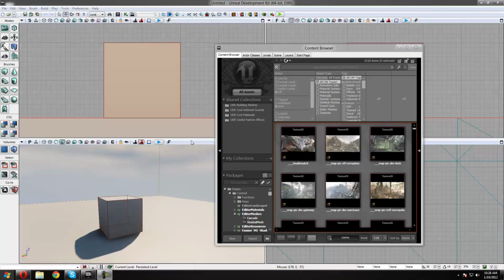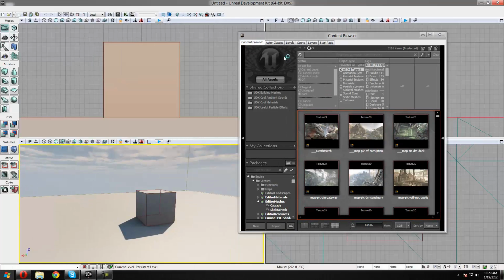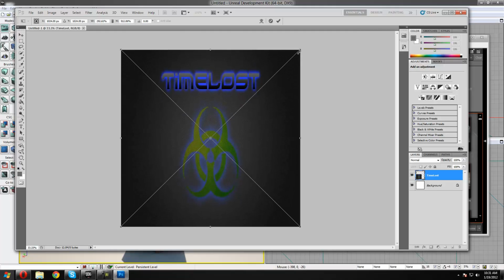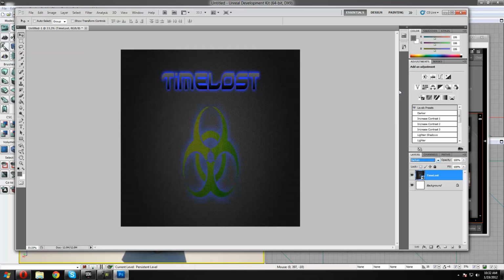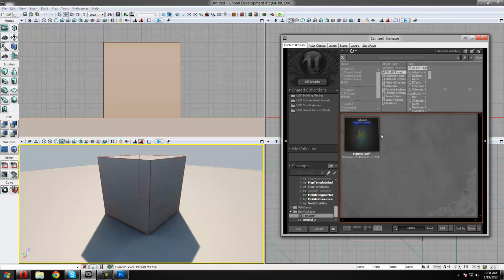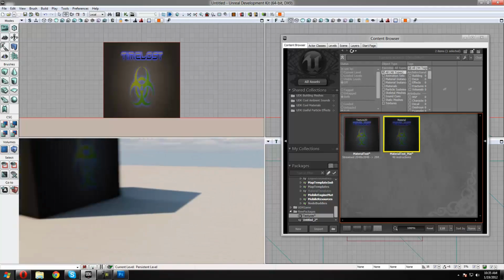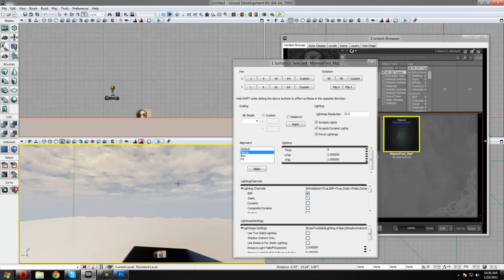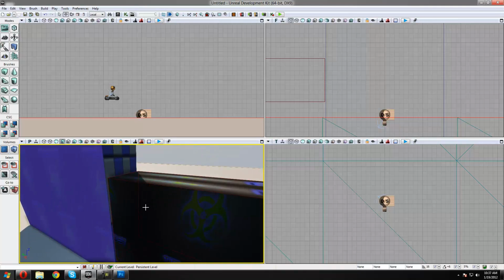UDK Tutorial Advanced Game Development Series # 7 Custom Material Creation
Part 7 of my unreal development kit advanced UDK series and in this video I show you how to make custom materials for you game from photoshop. I go over the correct image dimensions and the file formats that udk allows and show you how to import them into UDK